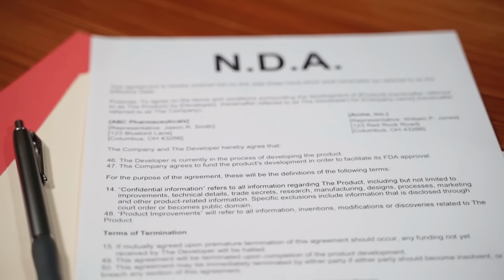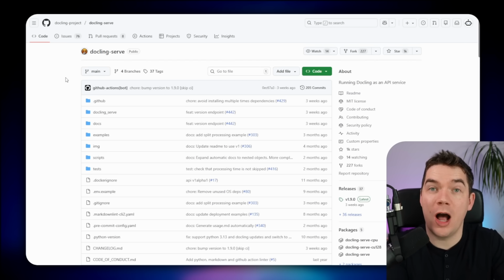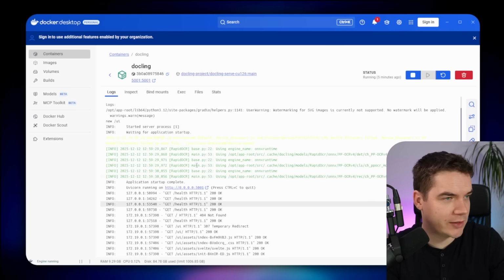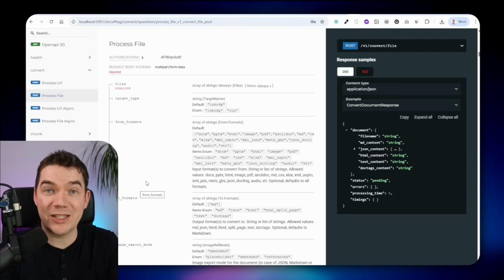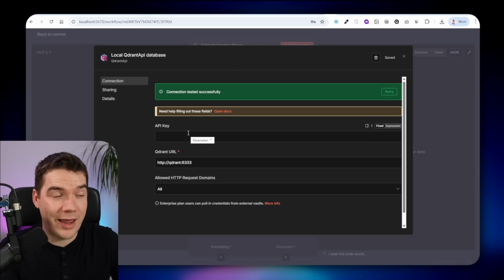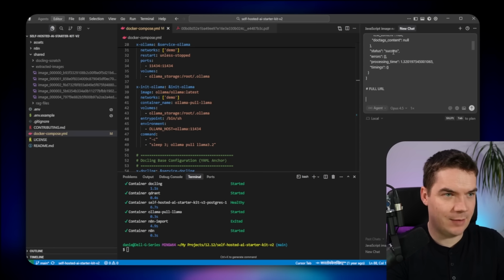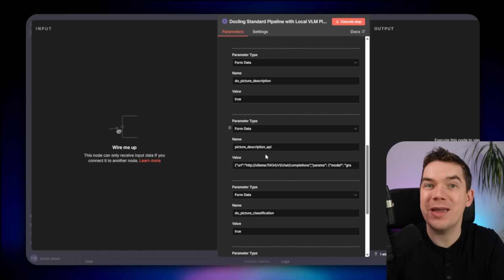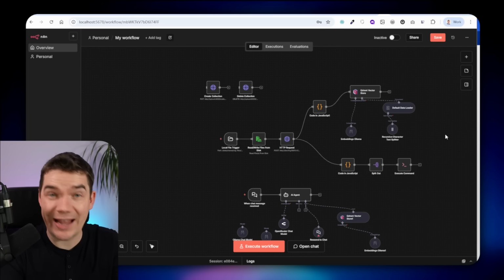DEPLOY Fully Private + Local AI RAG Agents (Step by Step)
👉 Get access to our Fully Local SOTA RAG system and learn how to customize it, in our community

Every document you send to ChatGPT or Claude is a potential security liability.

Legal contracts. Medical records. Financial statements. Client data. HR documents.

The cloud-based AI tools we rely on every day are brilliant—but they're also third-party services with their own data policies, training practices, and potential breach vulnerabilities.

For enterprises handling sensitive information, "trust me" isn't good enough.

In this tutorial, I'll show you how to build a production-grade multimodal RAG system that never leaves your infrastructure. Zero external API calls. Complete data sovereignty.

🎯 What You'll Learn:
✅ Complete air-gapped RAG architecture
✅ Processing PDFs, images, tables, and audio locally
✅ IBM Docling for zero-hallucination document extraction
✅ Ollama + N8N + Docker local stack
✅ GPU requirements for production deployment
✅ Network deployment for team access
✅ Standard vs VLM document processing pipelines
✅ Maintaining semantic structure without cloud APIs
✅ Real-world hardware cost breakdowns

⏱️ Timestamps:
00:00 Local AI + Docling
07:58 n8n + Docker
11:58 Setup Local AI Starter Kit
16:30 Building the RAG Ingestion
34:39 Building the AI Agent
46:56 Creating the Agent Frontend
50:17 Deploying to Local Network

What's preventing you from deploying local AI in your organization? Hardware costs? Complexity? Performance concerns? Let me know below!